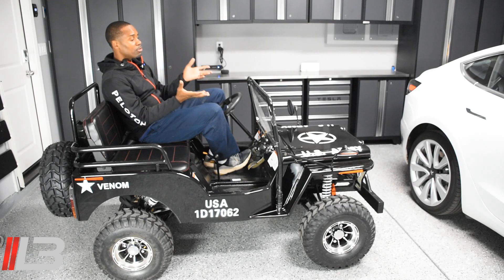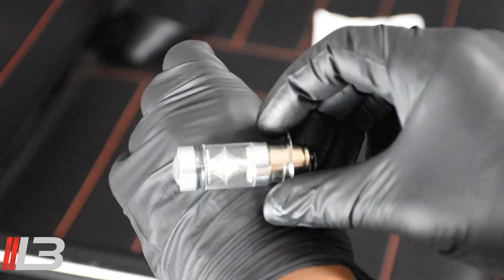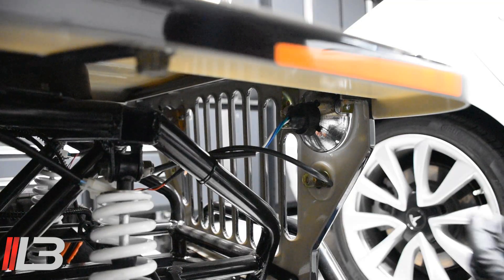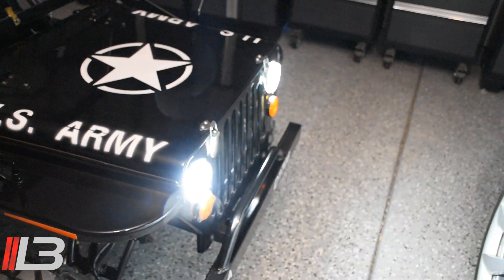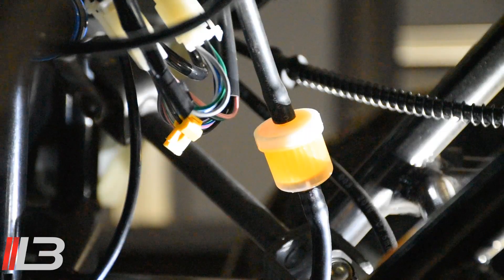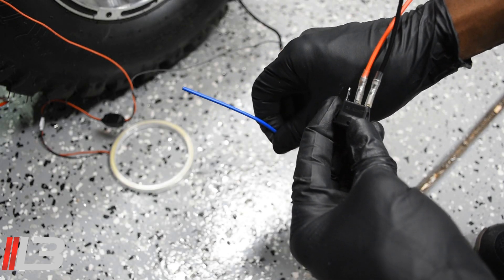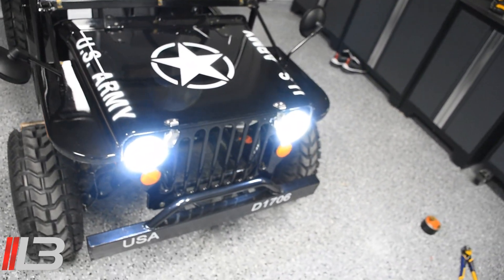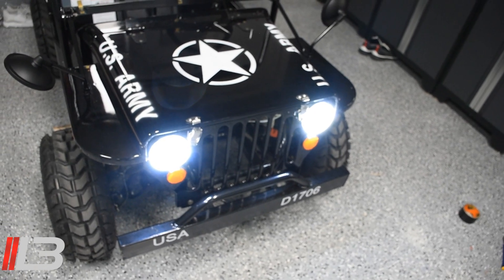Add Led Angel Eyes & LED Headlights To Venom Mini Jeep Install & Setup